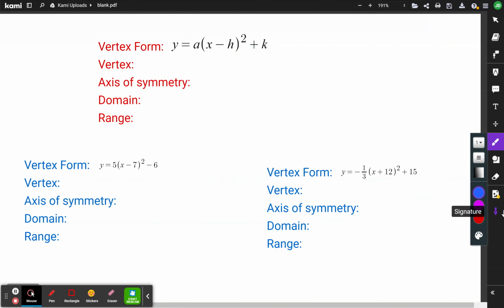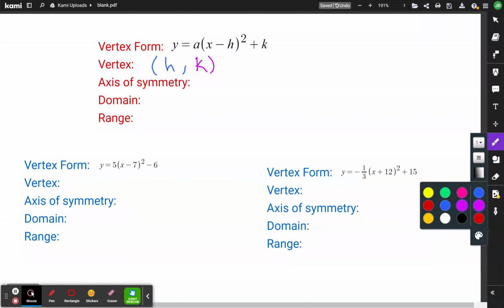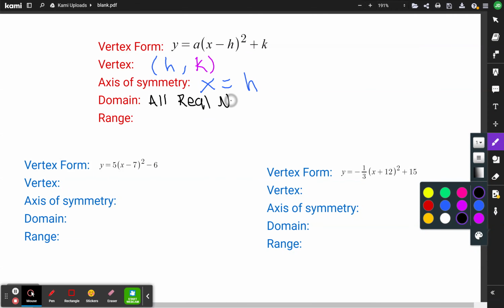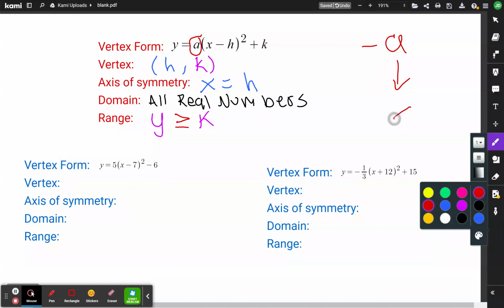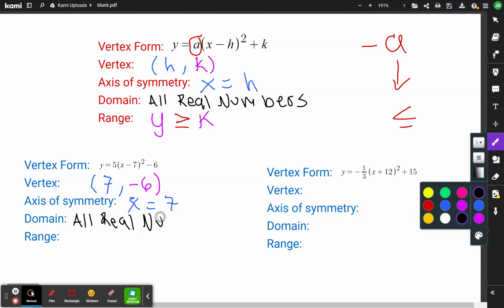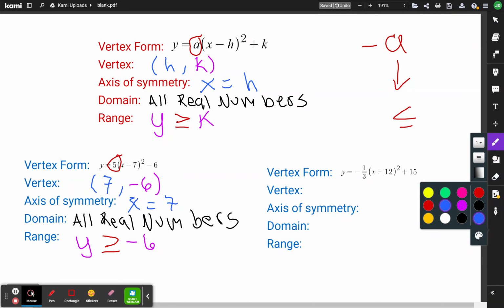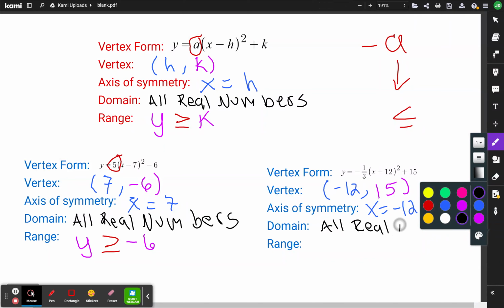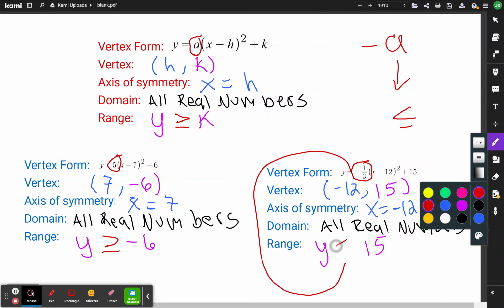Vertex, axis, domain range